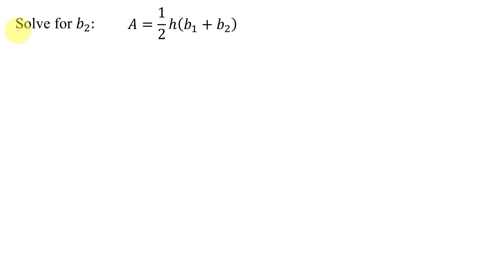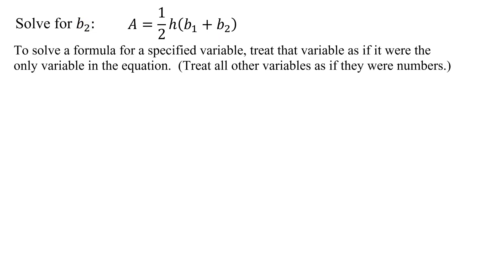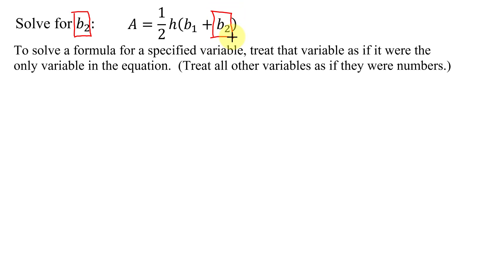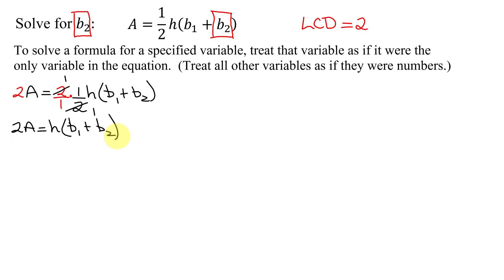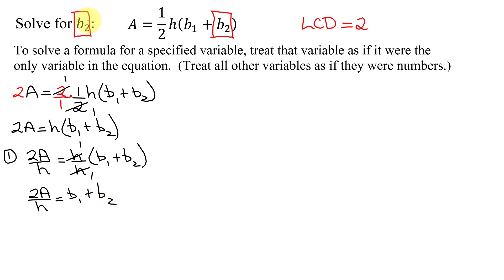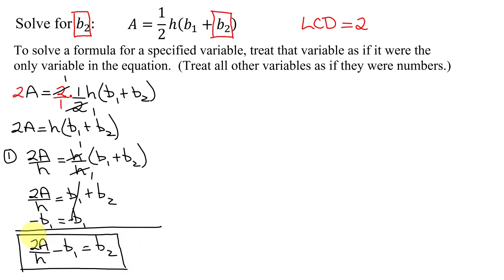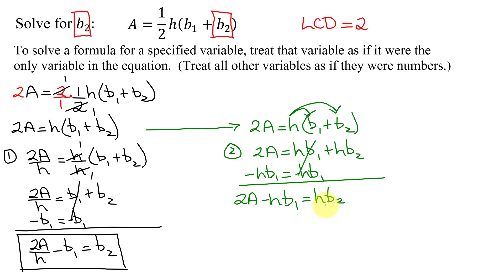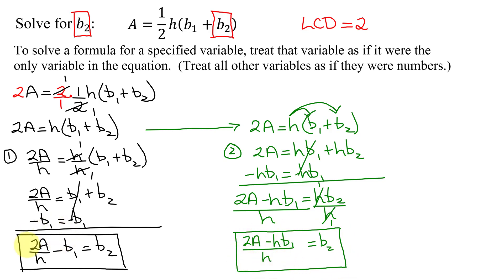Solve Literal Equation (Formula) - Solve A=(1/2)h(b1+b2) for b2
A=(1/2)h(b1+b2) is the literal equation (formula) to be solved for b2. Initially the denominator is cleared by multiplying both sides of the equation by the LCD=2.  The remaining problem is solved two different ways.  In the first method both sides are divided by h before b2 is isolated on the right hand side.  In the second method, h is distributed over the parentheses, the h*b1 term is subtracted from both sides, before b2 is isolated on the right hand side.

Timestamps
0:00 Introduction
1:07 Multiply by LCD
2:20 Method 1.  First Divide by h
3:27 Method 2. First Use Distributive Property